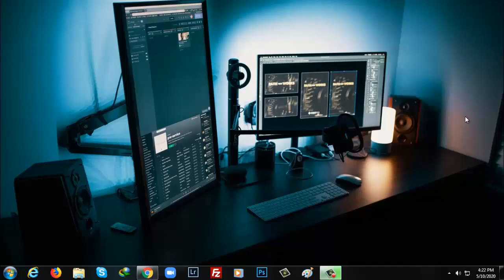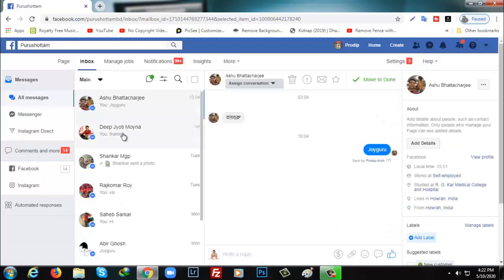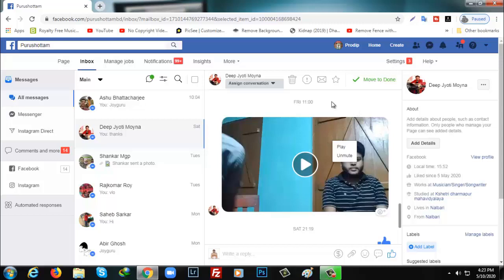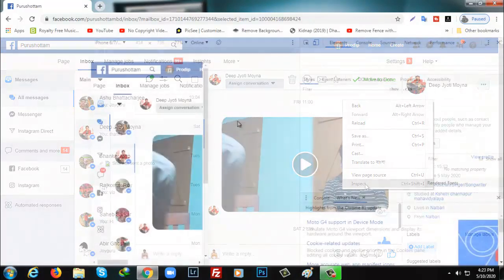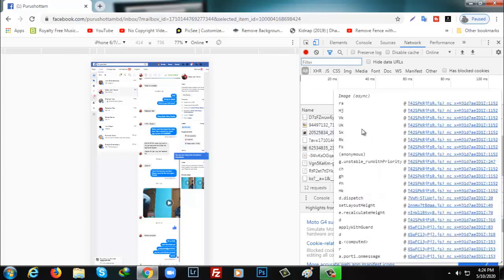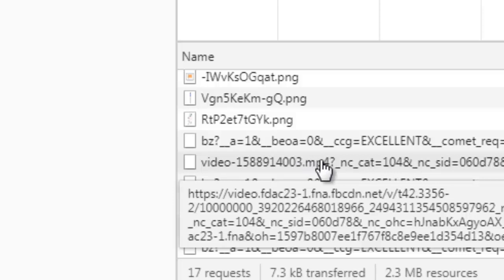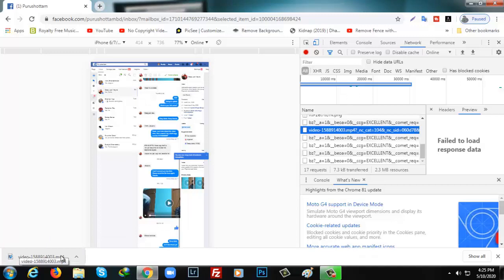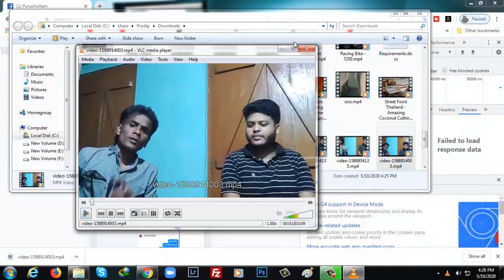How to Download Messenger Video | Facebook Video Downloader | PA Foundation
How to download Facebook video from messages or messenger
Facebook  Video 2020